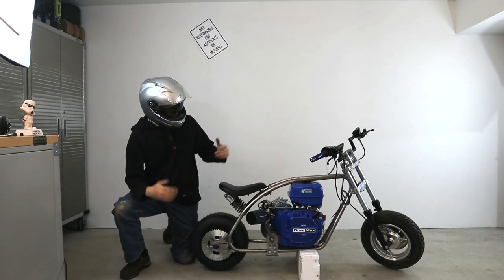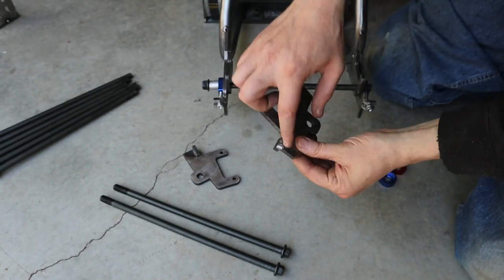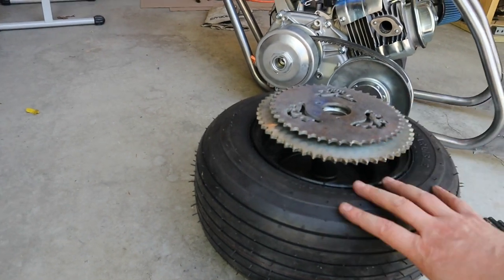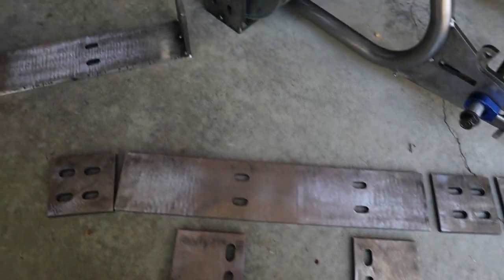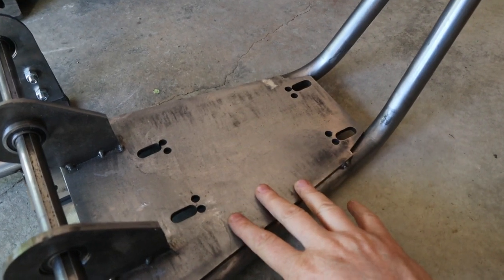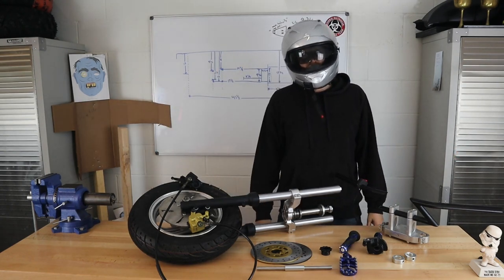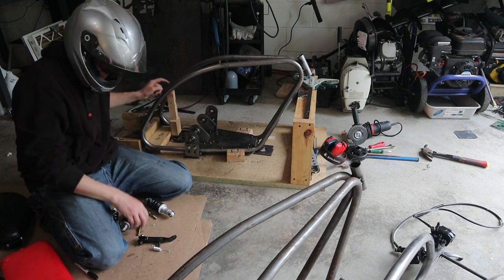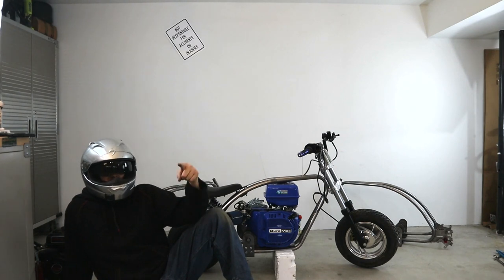DIY mini bike pt 3 (tabs and homemade build ideas)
Custom homemade mini bike build series pt 3 (metal tabs construction and universal ideas for all mini bike builds). The custom mini bike frame jig was pt 1, frame bending was pt 2, and this is pt 3 where I nearly finish the frame and go into build plans for many different mini bike build ideas, with free download plans coming to MeGoingFast.com soon for a quick and easy mini bike build on a first diy mini bike build.

In this part of the custom mini bike build series you see how to assemble your homemade mini bike frame parts for an example build 440cc big block duromax engine that will be high HP stage engine build nearly wrapping up the frame for a homemade mini bike. Subscribe to check it the rest of the series to see the full builds and get ideas on how to build your own mini bikes! full diy how to instructions on how to build from scratch with me going fast!

Follow along to see how to make custom mini bike frames easily with a diy mini bike frame build plan. There will be a mini bobber motorcycle style frame and street drag race build as well as more!

Customize your DIY frame to your needs, getting a quick start with basic build plan measurements.

I am still fine tuning the metal plate plans for the parts such as axle tabs, wheel spacers, and seats, but will post some information online at MeGoingFast.com when I wrap things up!

Track Info:
Title: Found You by Atch